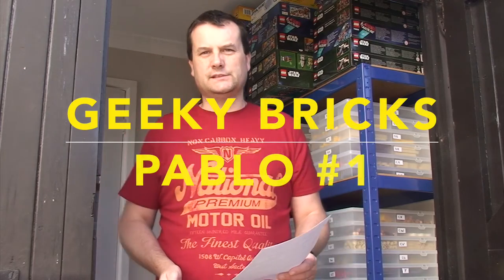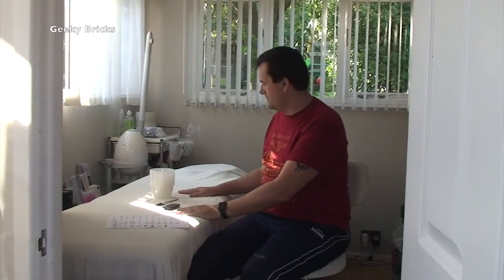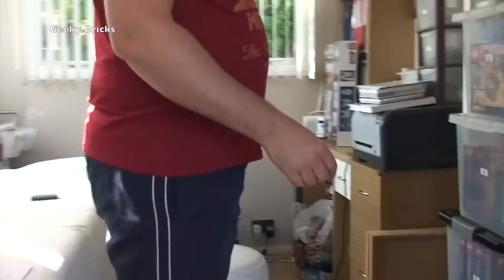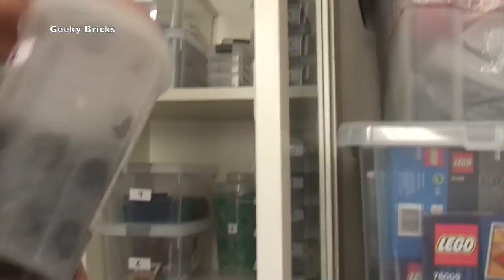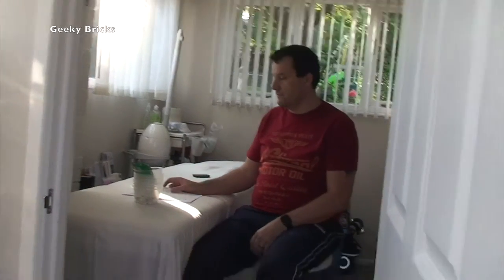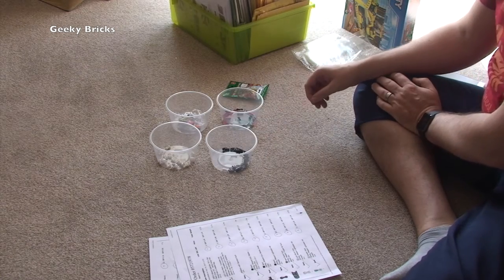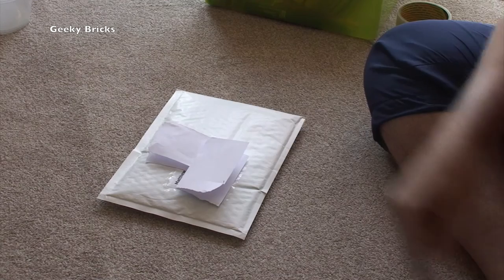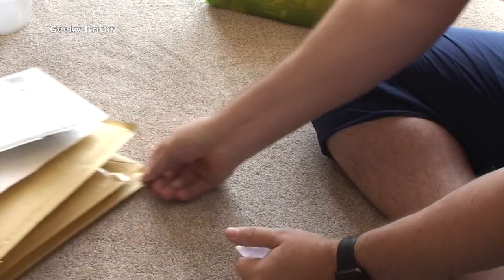VLOG #37 Geeky Bricks PABLO #1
My first every PABLO (Picking A BrickLink Order) - at the request of Matt - one of my viewers and supporters :)

Please check out my LEGO Channel (Geeky Bricks) and let me know what you think :)

Many Thanks

Destination VLOGs